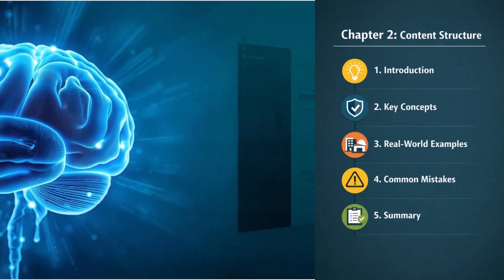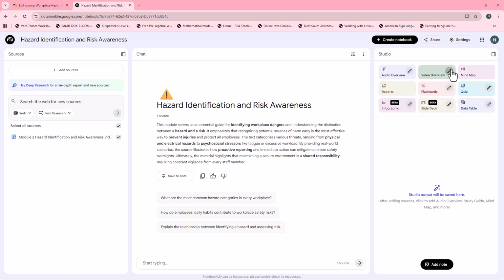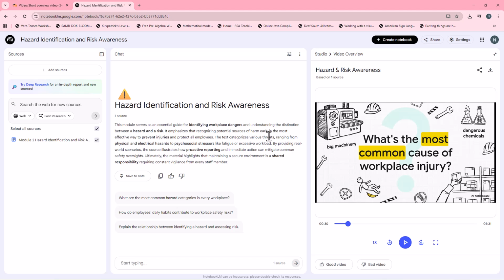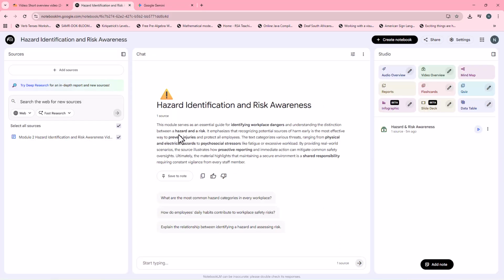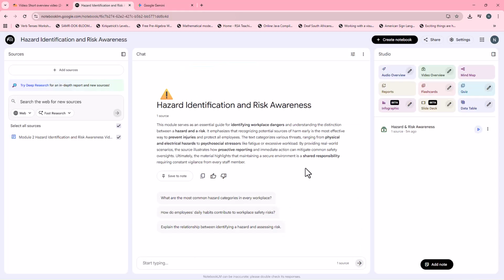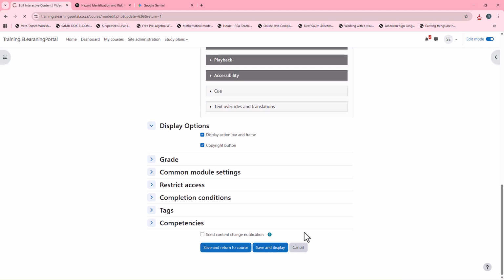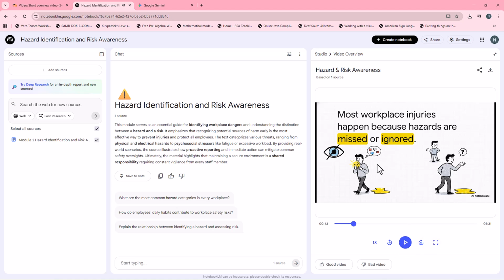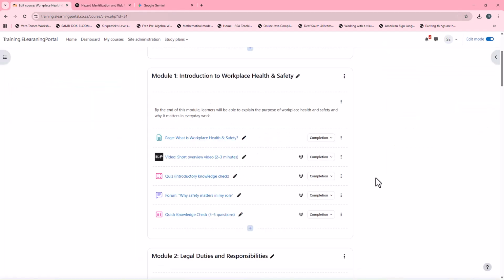AI built my video overview [Complete Workflow] Part 2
This is part of my AI + Moodle workflow series where I demonstrate how course creators can use AI tools to build, design, and package online courses faster in 2026.

In this tutorial, you’ll learn:

✅ How to generate a video overview in NotebookLM (without a prompt)
✅ How to improve the output using a structured AI prompt
✅ How NotebookLM creates an AI-powered video summary
✅ How to download and manage the generated video
✅ How to upload and embed the video inside Moodle
✅ Best practices for course video overviews

If you’re building Moodle courses, compliance training, onboarding programs, or online lessons, this workflow will save you hours of manual scripting and video production.

This is Video 3 in the series:

Video 1: AI built my Moodle course (course blueprint)

Video 2: AI writes & designs my Moodle module

Video 3: AI built my video overview

If you want the exact prompt pack used in this series, comment PROMPTS below.

And if you want my complete professional system for packaging Moodle courses using reusable templates and structured workflows, explore my ORCHESTRATE coaching program linked below.